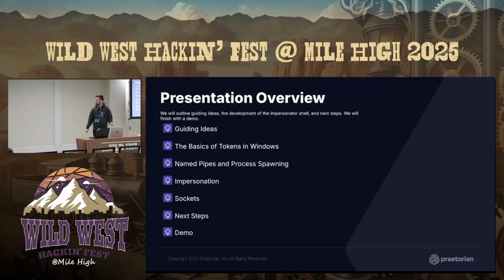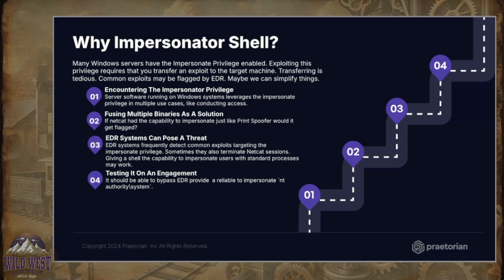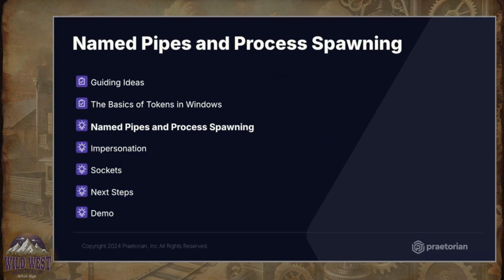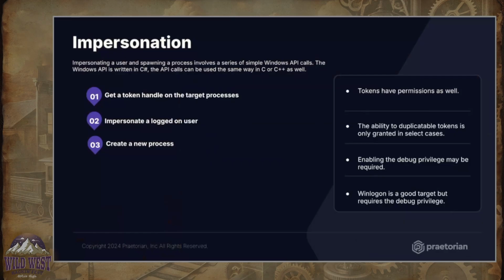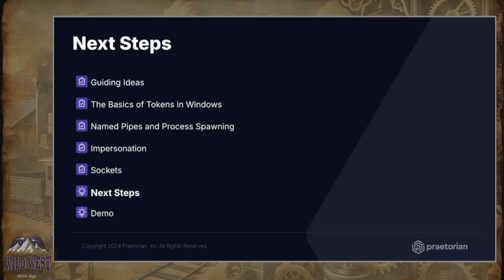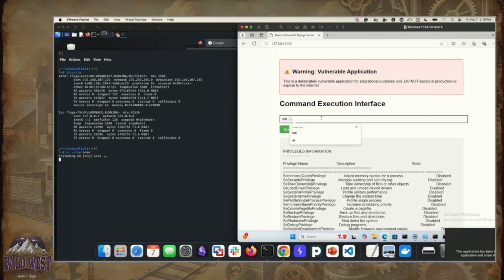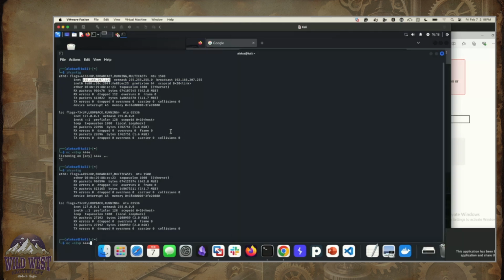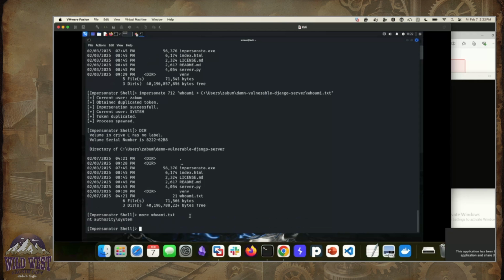Fusing Reverse Shells And Kernel Exploits For Fun and Profit | Aleksa Zatezalo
In this presentation, I'll show you the inner mechanics of reverse shells and bind shells, Offensive Windows API use, and the basics of exploit coding in the C programming language all under the umbrella of my personal project, The Impersonator shell.

The Impersonator Shell started as a combination of two popular hacker tools: Netcat and Printspoofer. The exploit is named after the Windows privilege that Printspoofer uses to get administrative access to Windows machines, the SeImpersonate privilege.
This shell abuses the SeImpersonate privilege to create an administrative reverse or bind shell.  Users running server software on Windows hosts will commonly have the SEImpersonate enabled. Security engineers who can obtain RCE on said servers can also obtain an administrative shell by abusing the SEImpersonate privilege.
Instead of uploading Netcat and the corresponding kernel exploit, security engineers can use the Impersonator shell. If the inbuilt exploit does not work, security engineers will be provided a non-administrative shell.
The Impersonator shell can connect to a Metasploit listener and be upgraded to a meterpreter shell.
The Impersonator Shell can also leverage native Windows API functions to grab a process and capture information about the token associated with the process.

00:00 - Whoami
00:15 - Overview/Agenda
01:07 - Inspiration/Guiding Ideas
02:14 - Why Impersonator Shell?
04:49 - Windows Token Basics
07:01 - Named Pipes and Process Spawning
08:25 - Impersonation
09:57 - What token permissions look like
11:54 - Sockets
13:06 - Next Steps
14:51 - DEMO
19:48 - Commands Available with Impersonator Shell
22:28 - Q&A - How do commands show up in the event log?
23:36 - Q&A - How do you impersonate System token if you’re not running as system?
24:17 - Q&A - What was the EDR reaction throughout the development?
25:15 - Q&A - What is a legitimate use for Impersonator privileges?